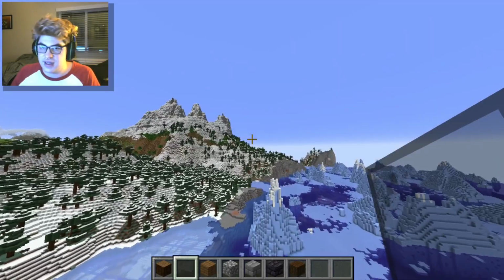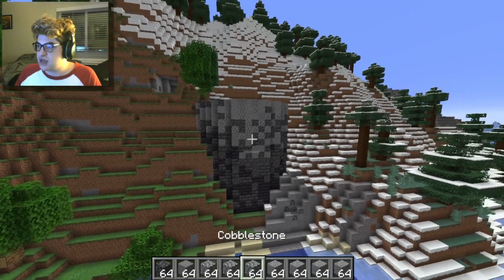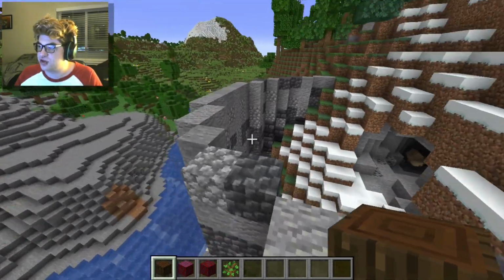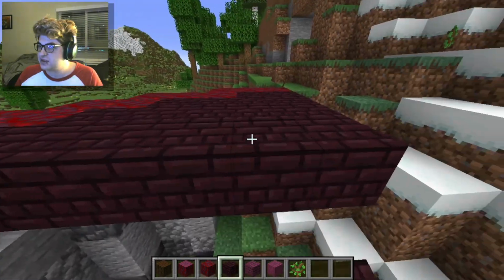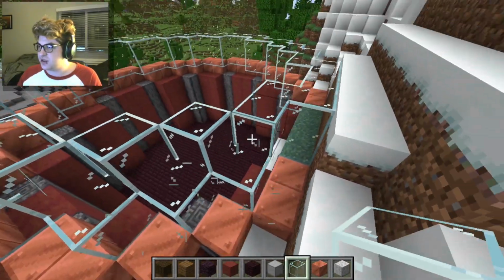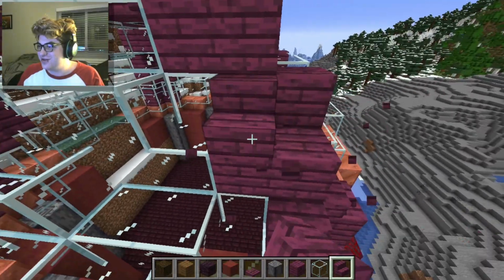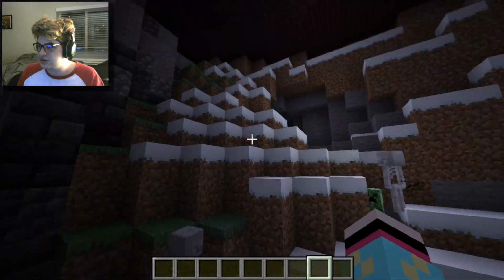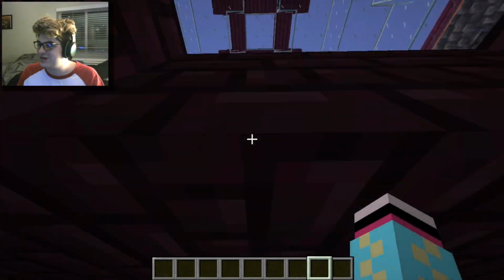BUILDING GUIDE MINECRAFT 1.20!! GRADIENTS AND DOMES